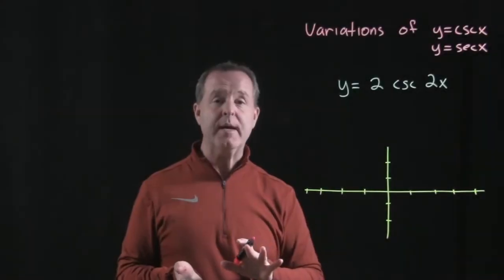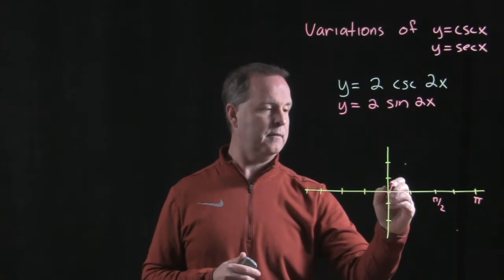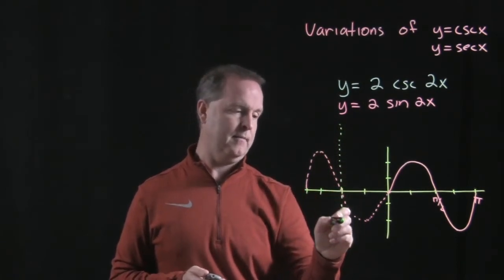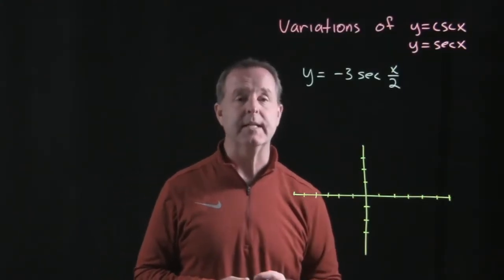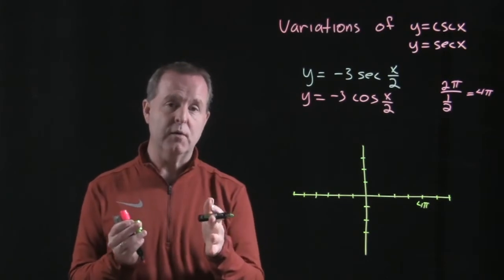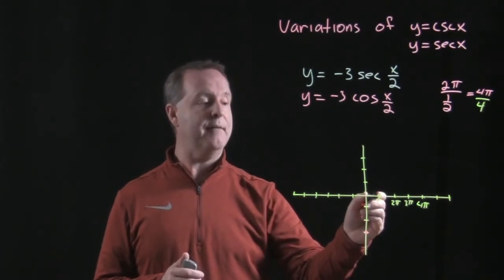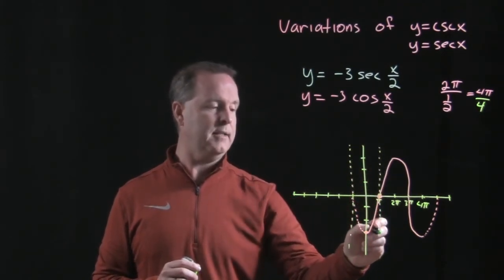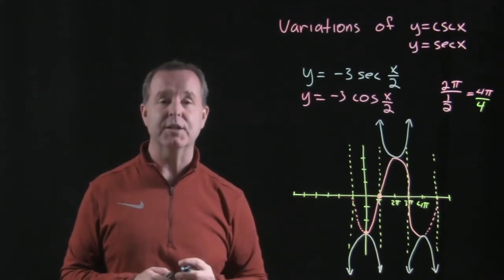Graphing Variations of y = csc x & y = sec x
5.6.6  Graphs of Other Trigonometric Functions
Trigonometric Functions